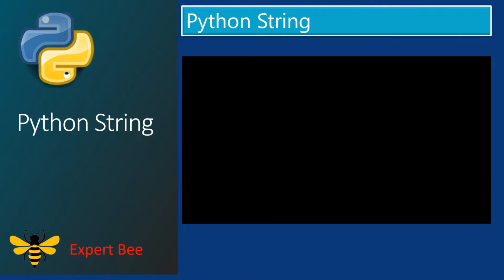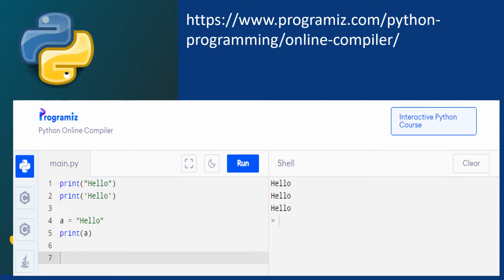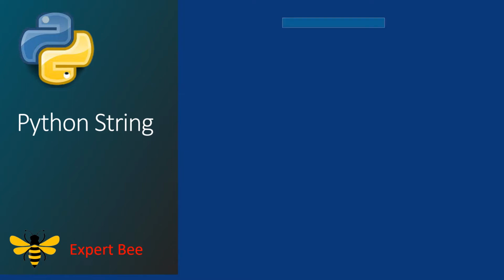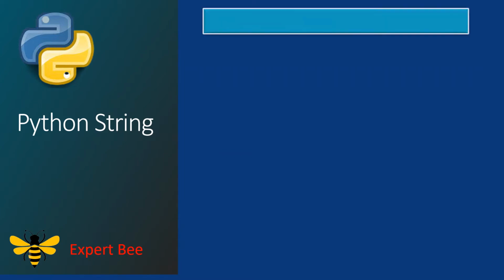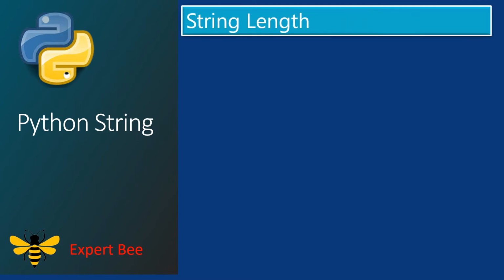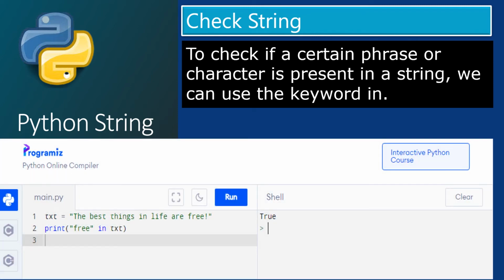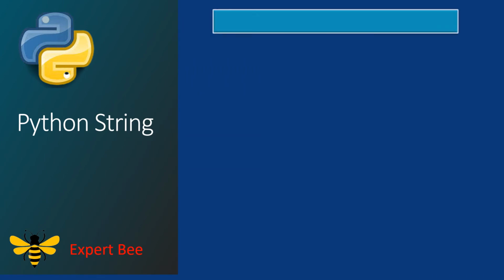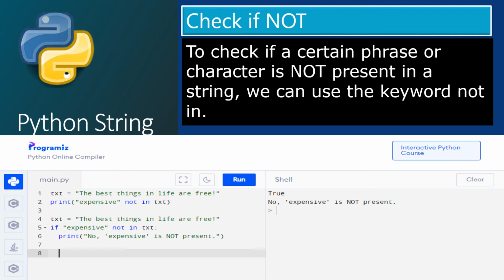String in Python |Lecture 4| Complete Python Course Step By Step |@ExpertBee​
Python String
Multiline Strings
Strings are Arrays
Looping Through a String
String Length
Check String
If with String @ExpertBee